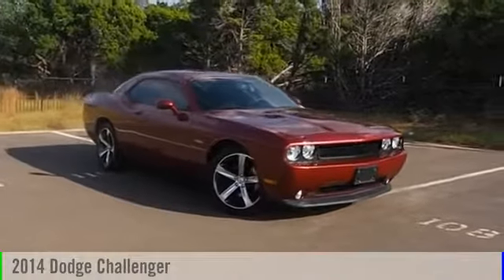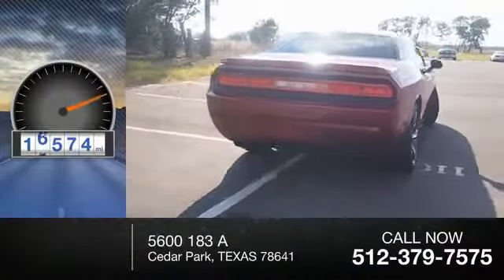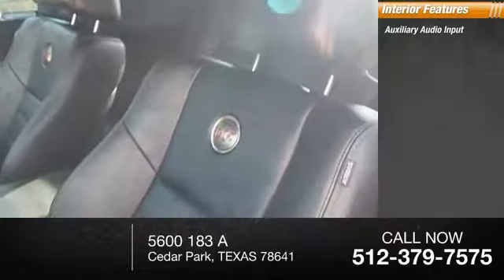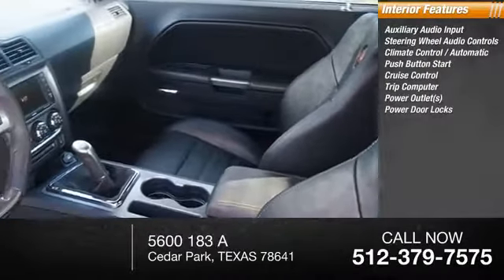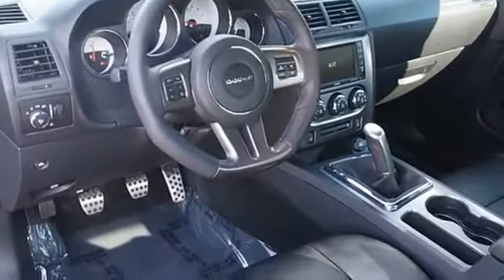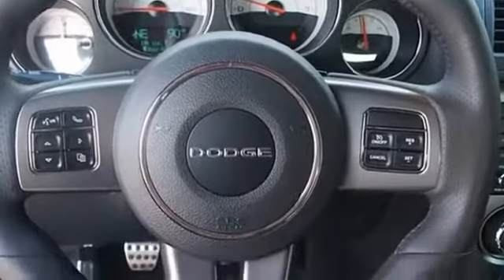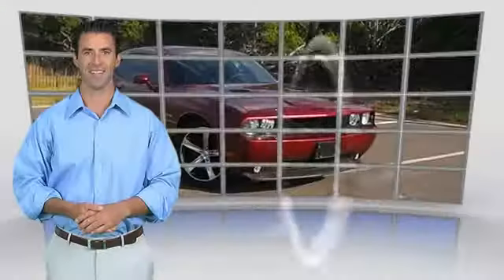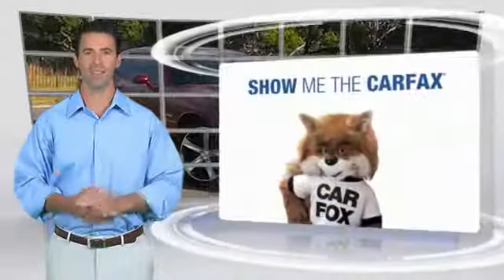2014 Dodge Challenger Cedar Park TEXAS 00P1491A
2014 Dodge Challenger R/T